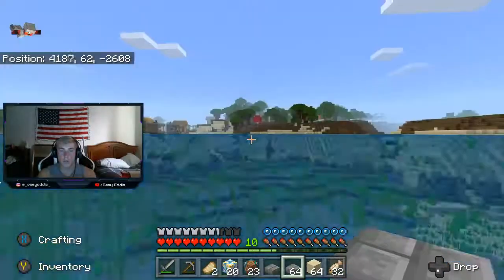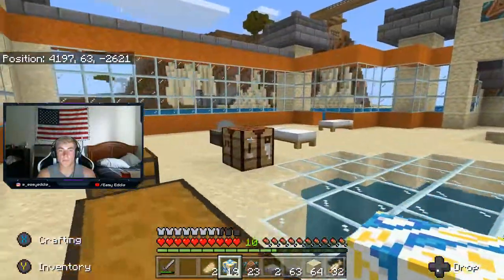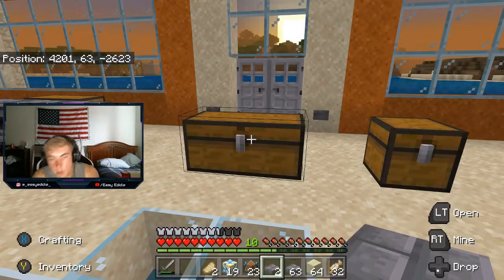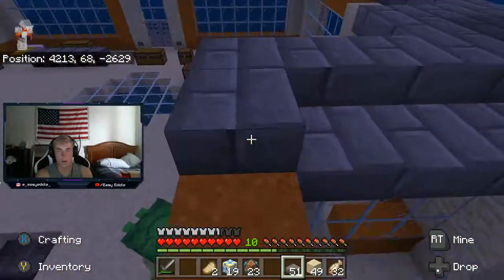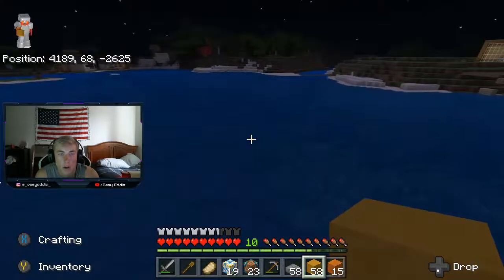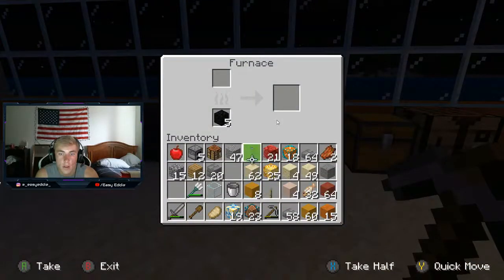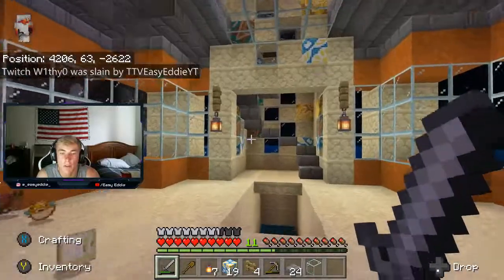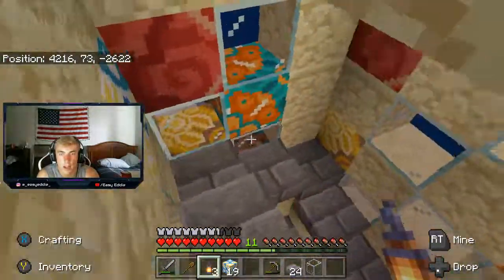We built a SAND CASTLE! (Season 1: Episode 1)